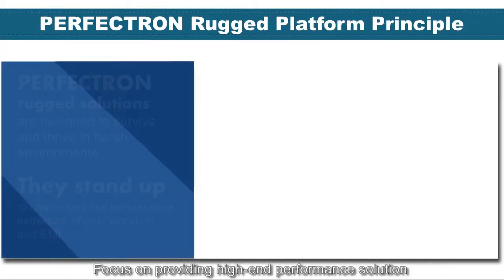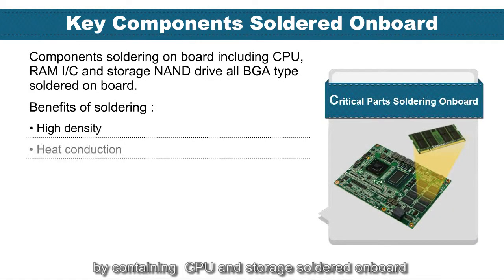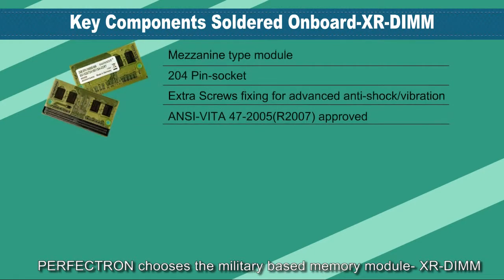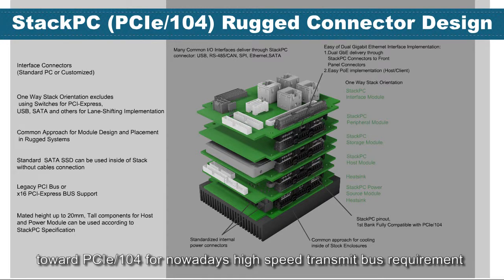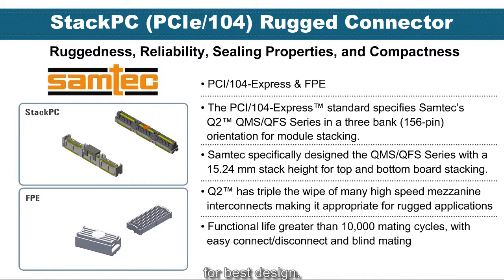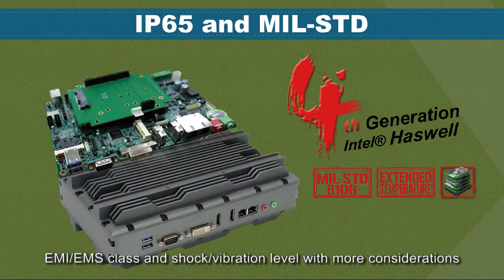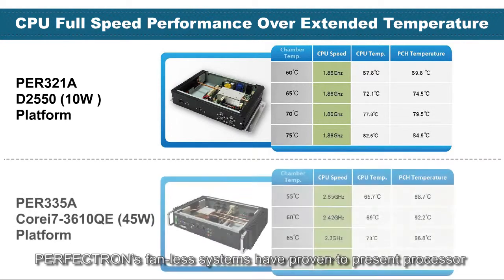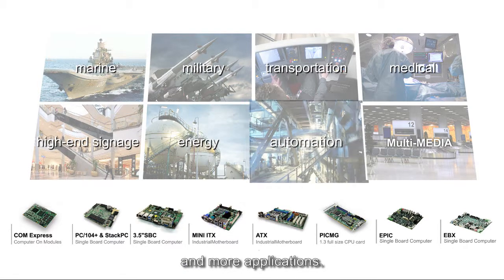PERFECTRON Rugged Platform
For mission critical projects, you may be requested rugged solutions with following criteria, the solutions has to survive thermal shock from –40 up to 70 degrees, it will be operating in heavy vibration, high humidity, 24 hours non stop conditions and it only has limited space for deploy, etc..
tform